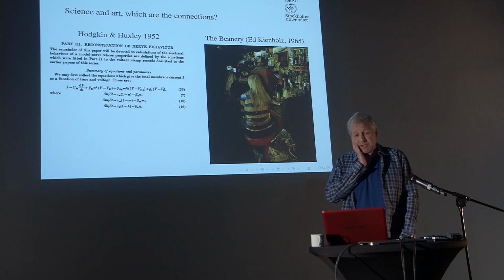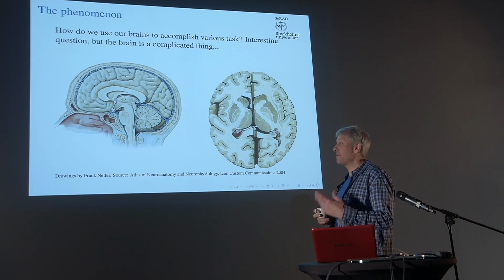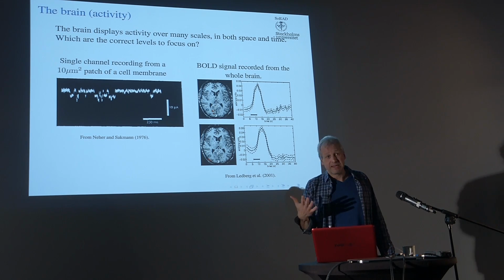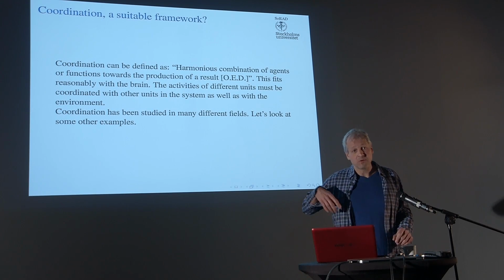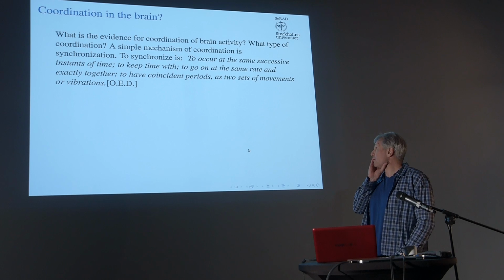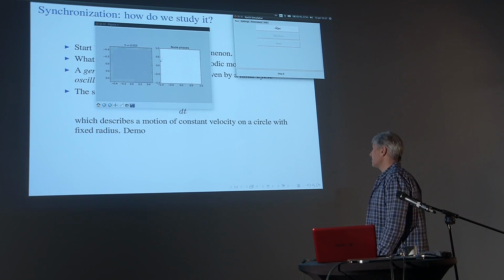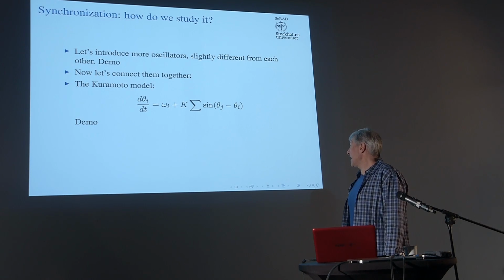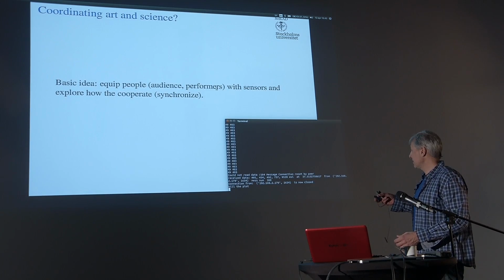Dr. Anders Ledberg - ArtSci Nexus Think Tank - 9 Evenings Revisited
ART/SCI NEXUS PRESENTS
9 Evenings Revisited: In Theory, as in Practice...
April 11-15, 2016 in the Kunstkraftwerk Leipzig
Art Director - Candace Goodrich

Universität Leipzig IMISE -INSTITUT FÜR MEDIZINISCHE INFORMATIK, STATISTIK UND EPIDEMIOLOGIE, Kulturstiftung des Freistaates Sachsen, Kulturamt Leipzig.